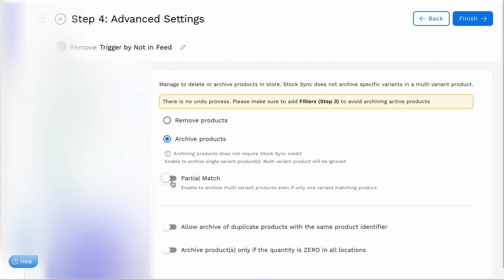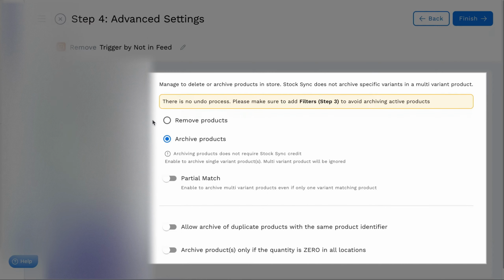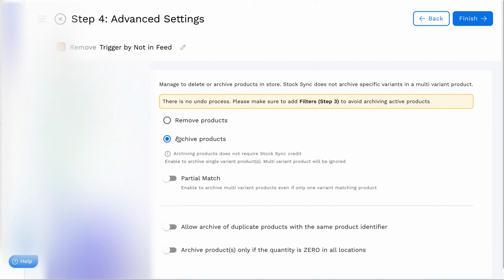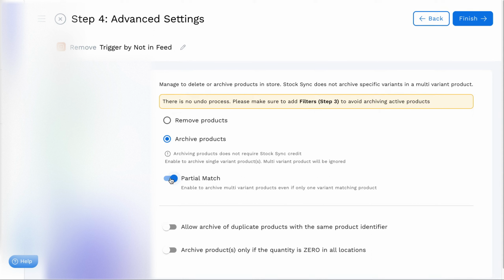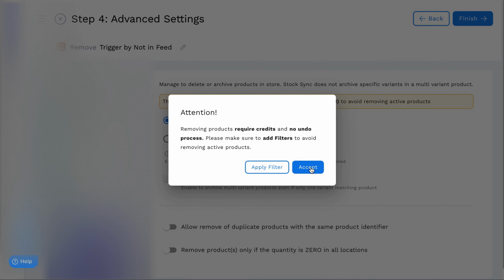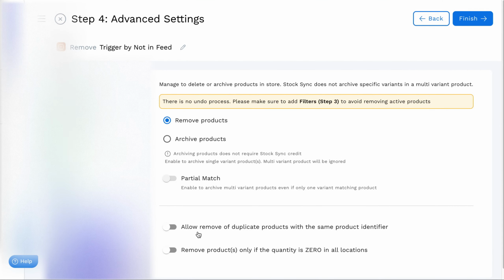Mastering Advanced Settings: Remove Product Feed in Stock Sync | Inventory Management Tutorial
Optimize your remove product feed with Stock Sync's advanced settings. This tutorial delves into the Advanced Settings step, guiding you through the intricacies of your remove product feed for optimal results.

Stock Sync is a merchant's best ally, designed to streamline inventory and product data updates. Its robust capabilities save invaluable time and mitigate the challenges of overselling. Its versatile nature supports many file formats, ensuring seamless importing/exporting of inventory data, whether from CSV, XLS, Google Sheets, or other platforms.